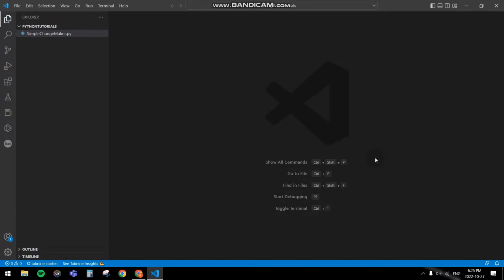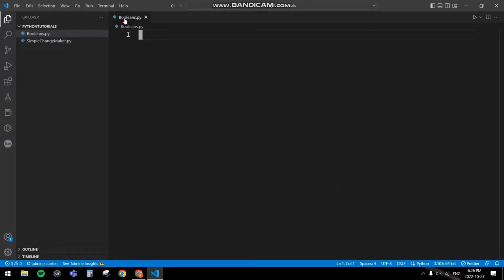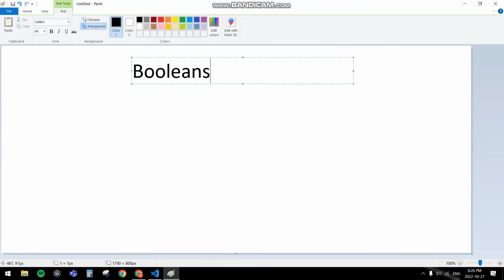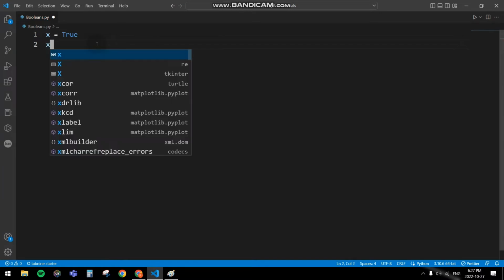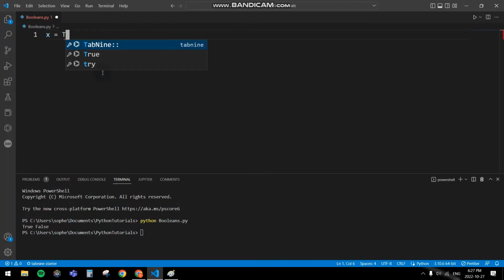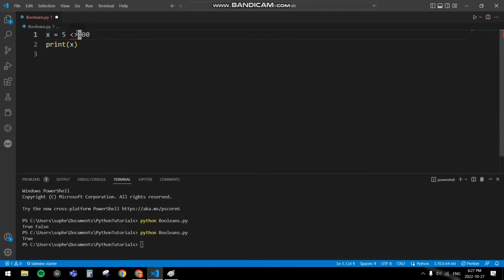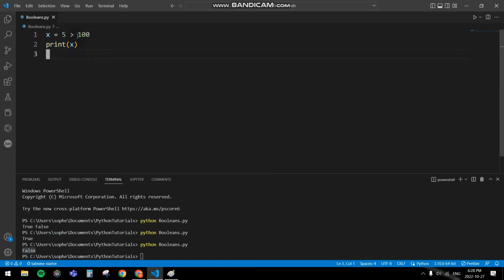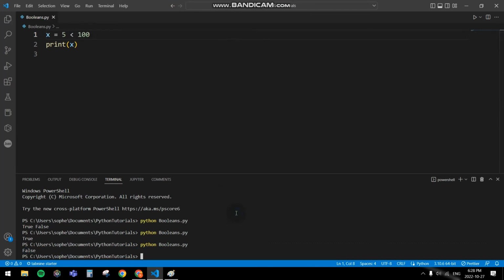Python as Fast as Possible - Boolean Conditions